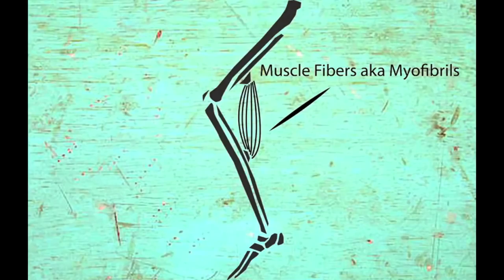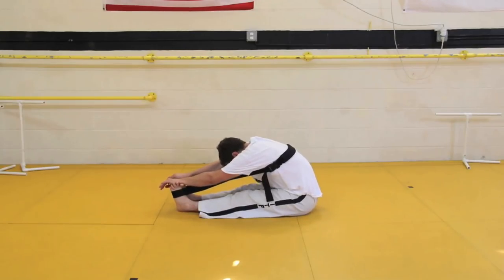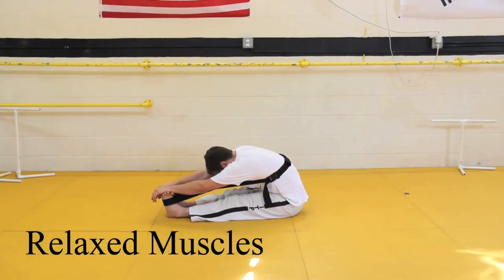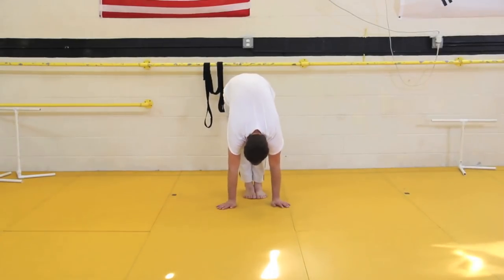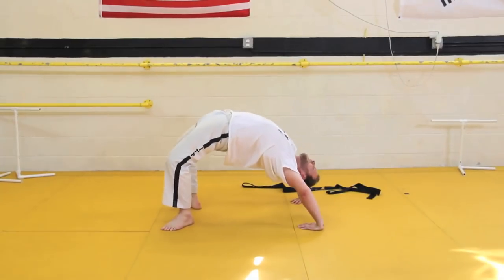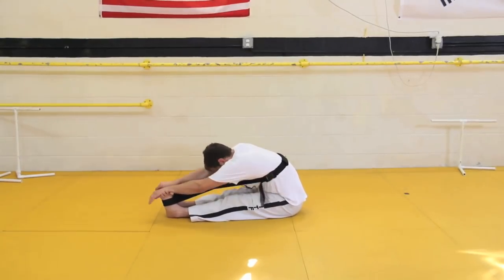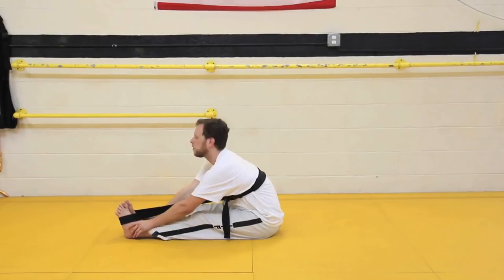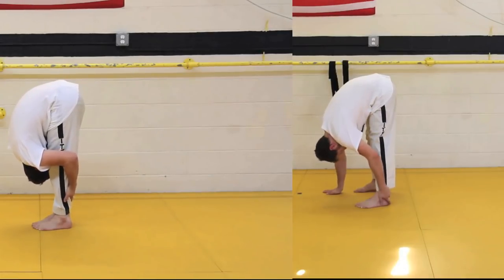PNF Stretching - Surpassing Your Limits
PNF Stretching stands for Proprioceptive Neuromuscular Facilitation. Basically you are stretching until your Spindle kicks in and you cannot stretch any further. Then you are purposefully contracting your muscles so that there is a lot of pressure put on your spindle and muscles. This causes the Golgi tendon organ to kick in and send an over ride command to your muscles to relax and let go. You do this over and over again For 10-20 min increments until your muscles are so confused they don't know whether to contract or release. At this point they just give up and let you go farther. You have to be very careful when doing PNF stretching as it allows you to overcome your bodies natural safety barriers in order to stretch fully. It should always be done with a full awareness of your body. It should always be done very slowly. Most importantly you should never feel actual pain when stretching, only extreme discomfort. You should also never feel any pain in your joints. If you do you are doing something wrong and should talk to a professional.